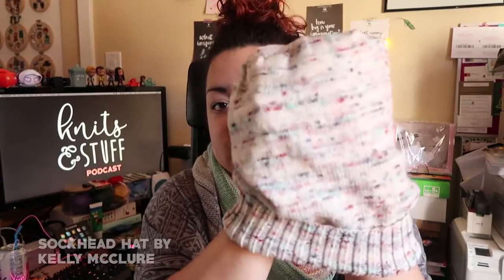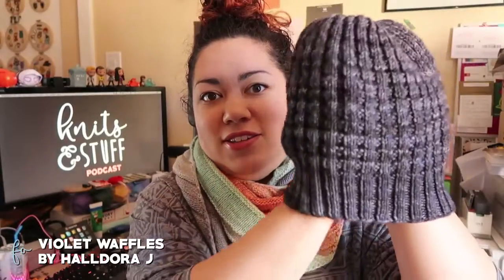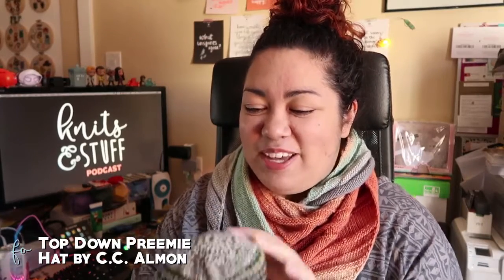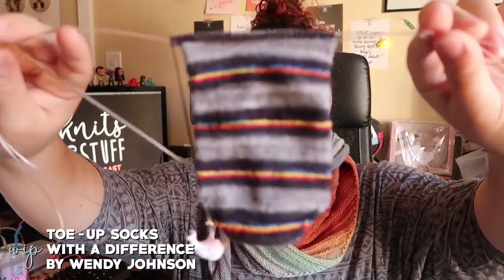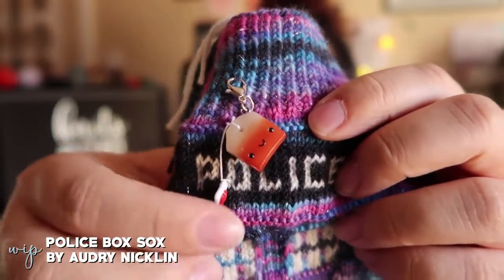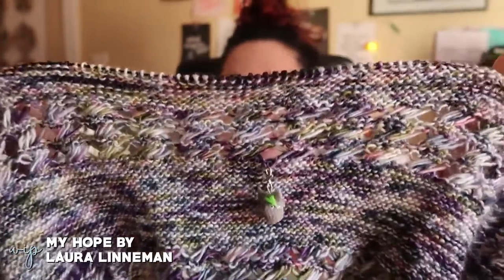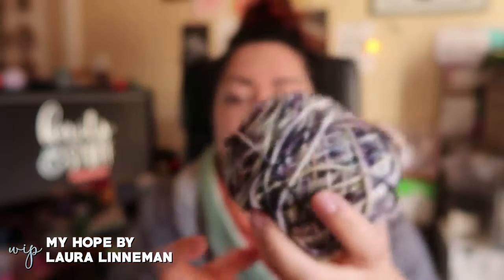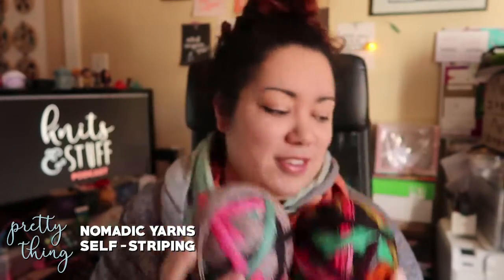knits & stuff episode 68: All the hats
--FINISHED OBJECTS--

Project bag

Project bag

--PRETTY THINGS--

Sugar Tots

Nomadic Yarns

--EVENTS--